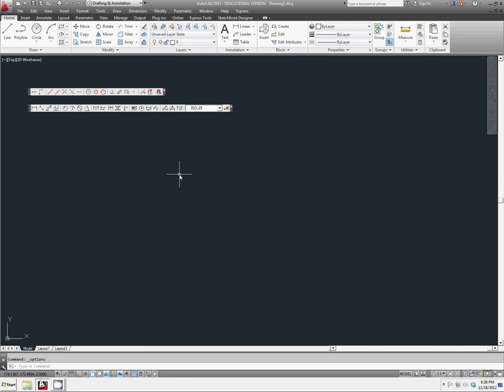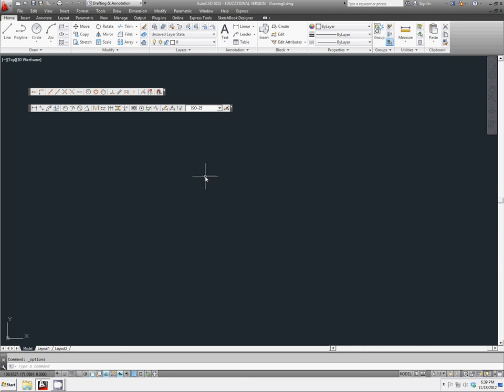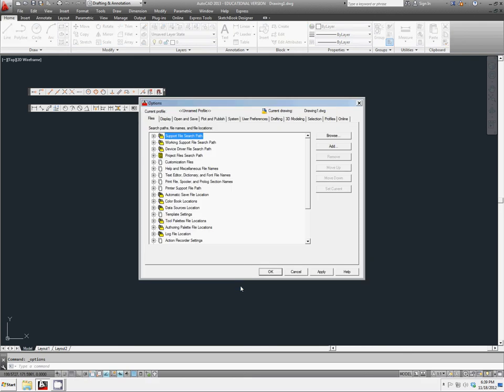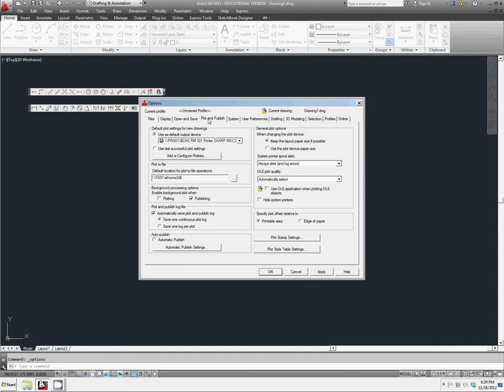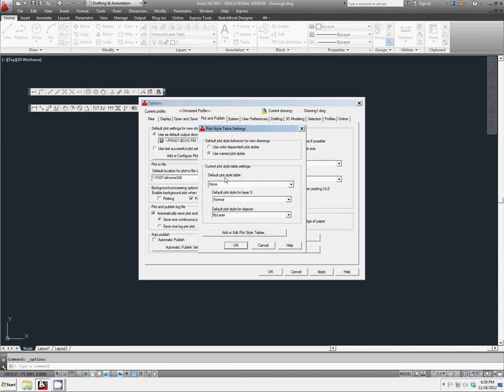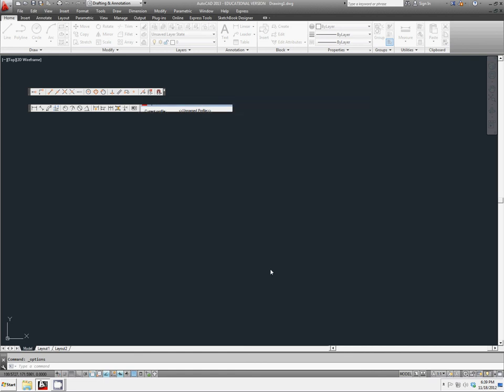53 Plot Style Mode